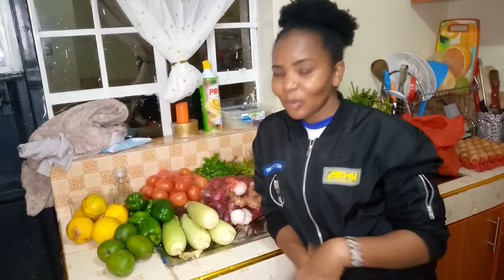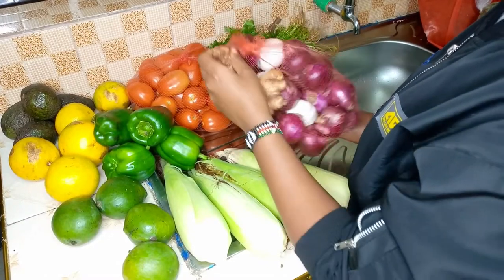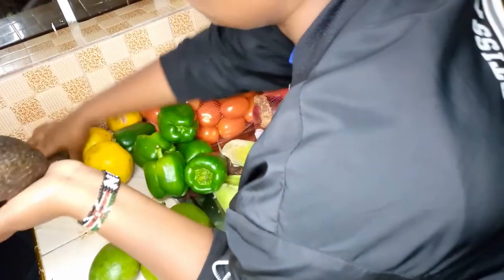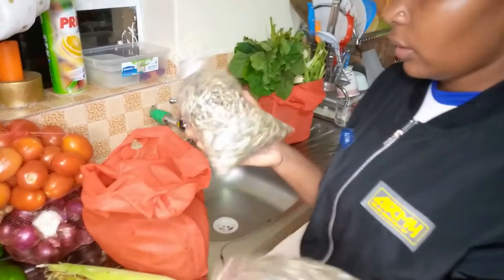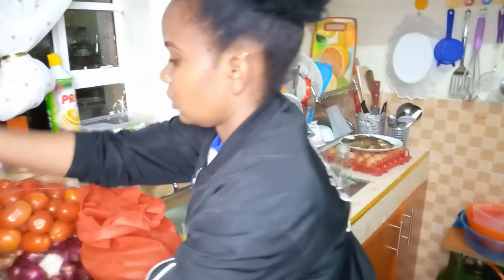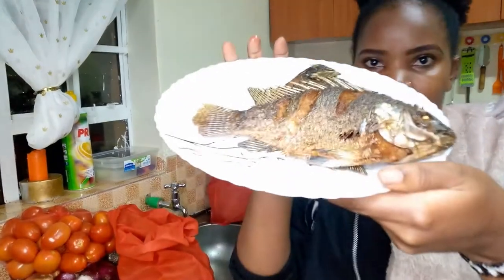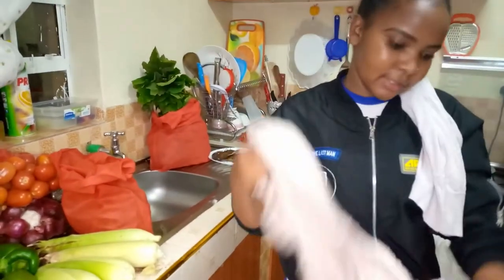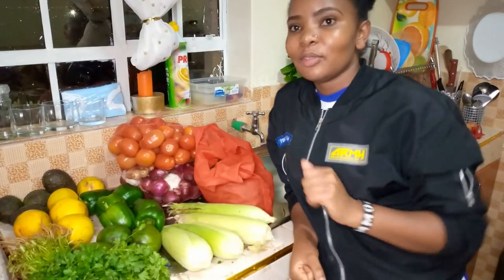GROCERY HAUL||WEEKLY SHOPPING HAUL||SHOPPING ON A BUDGET||BEING NIMMO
Hey guys!!

In today's video am going to show you the things i bought from the market.
It is a weekly shopping.